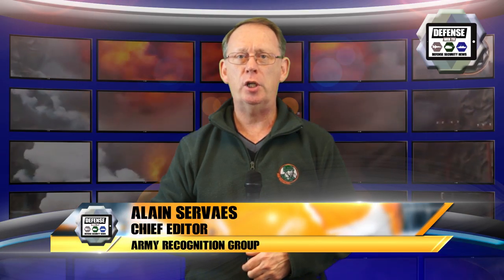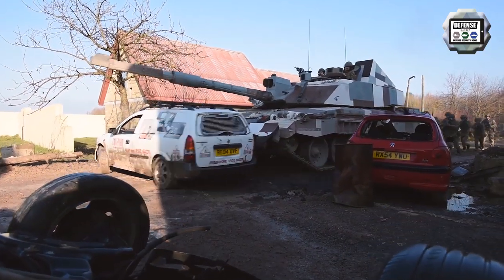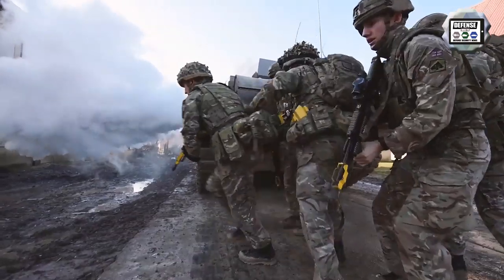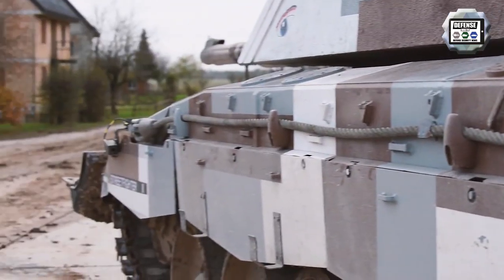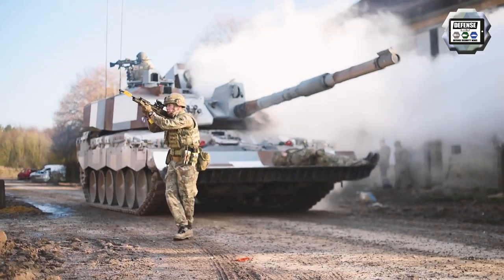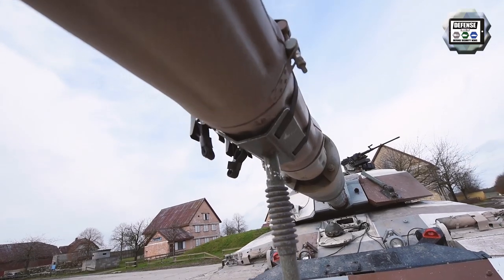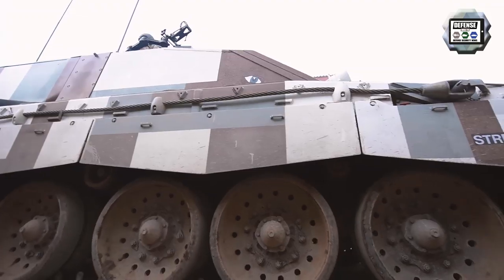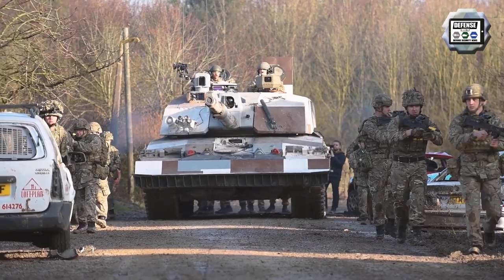New Challenger 2 Streetfighter Main Battle Tank MBT British Army Royal Tank Regiment United Kingdom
Royal Tank Regiment of British army continues to improve combat readiness using the new version of the Challenger 2 main battle tank under the program Streetfighter. Empowering soldiers to improve their own and their equipment’s capabilities, is beginning to come to fruition in one particular area for The Royal Tank Regiment.